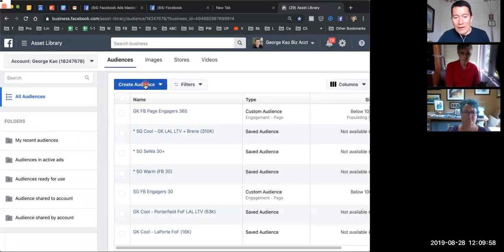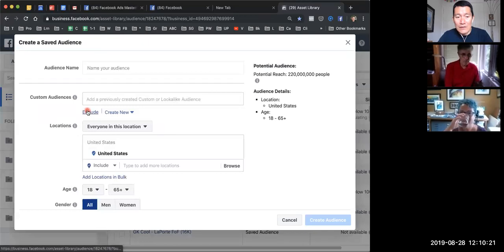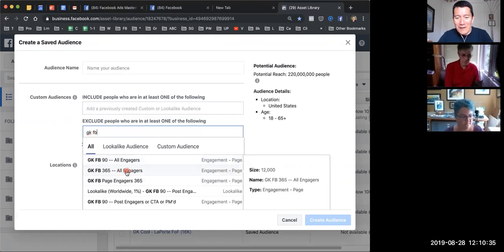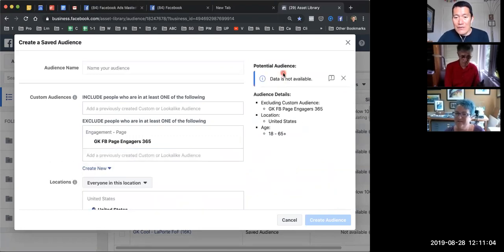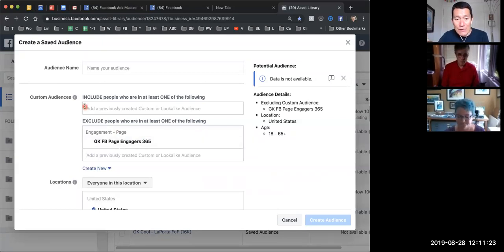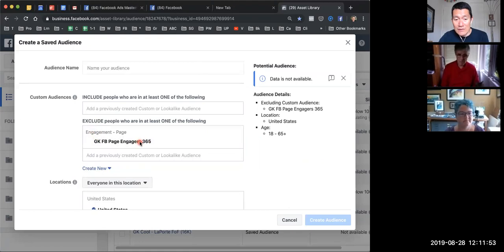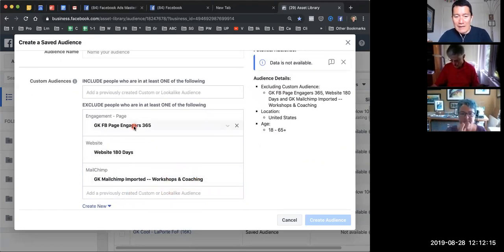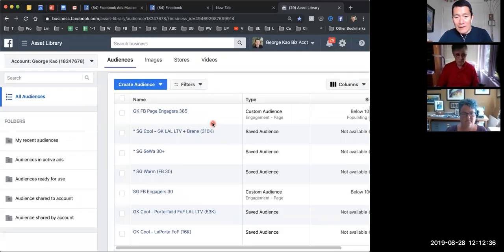FB Ads cool audience: how to exclude Warm audiences (Sample of complete course)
This is a segment from my complete course about how to use Facebook Ads